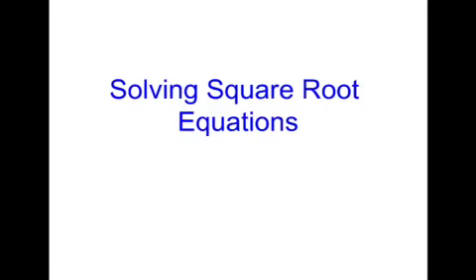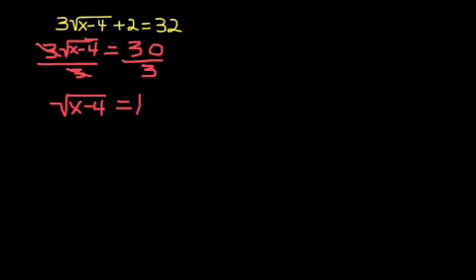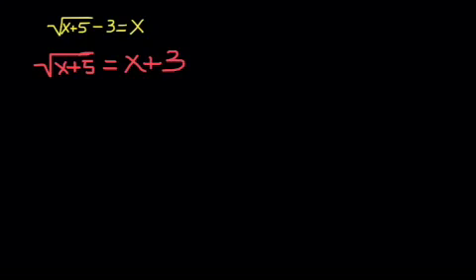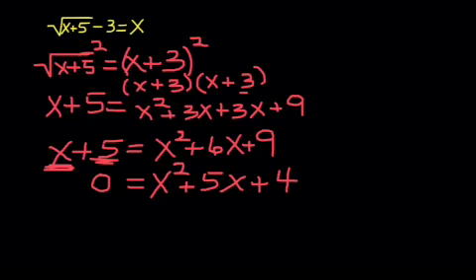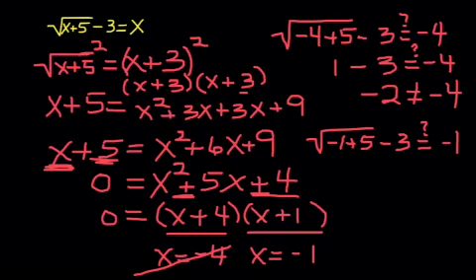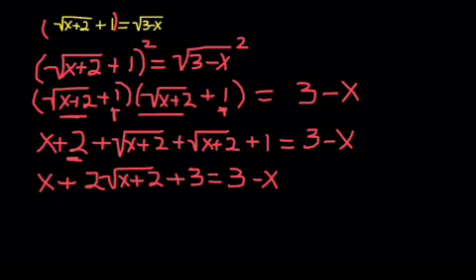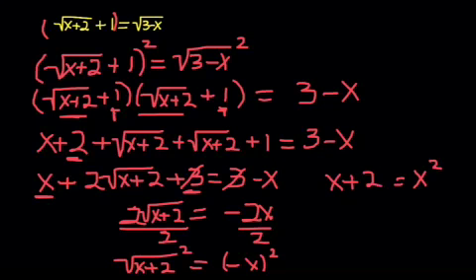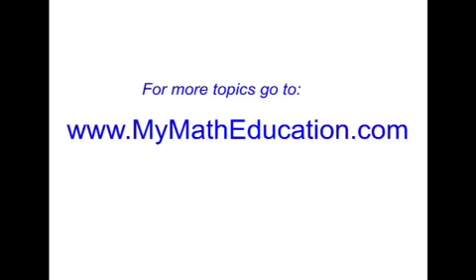Solving Square Root Equations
A lesson on how to solve square root equations from MyMathEducation.com.